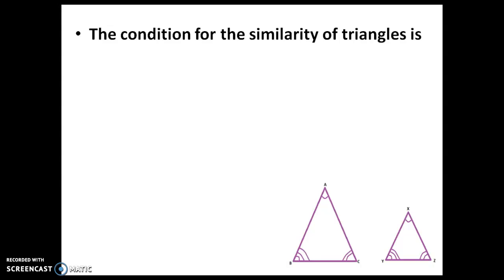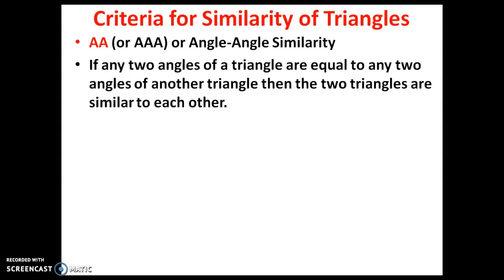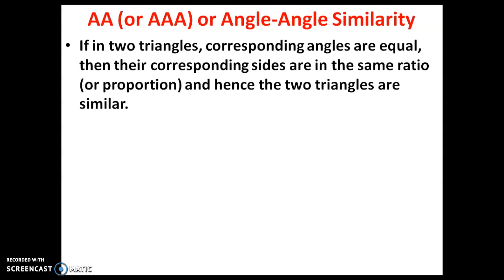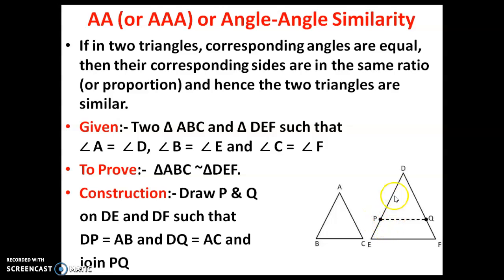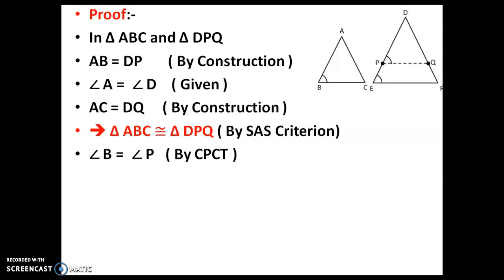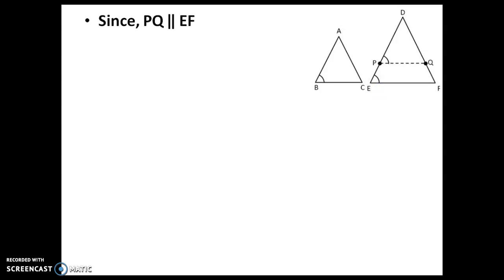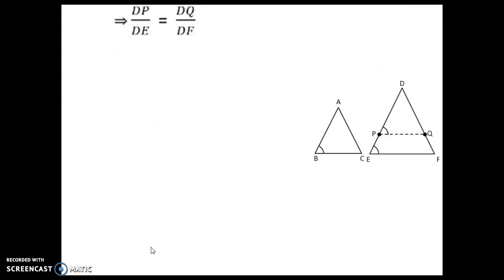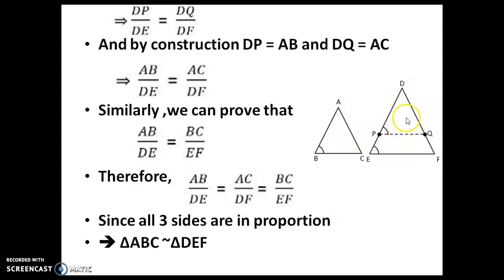10 th Maths AAA similarity